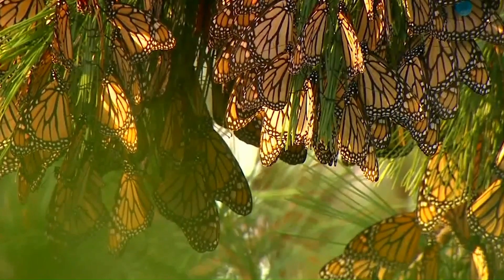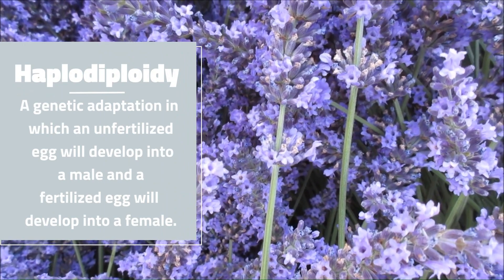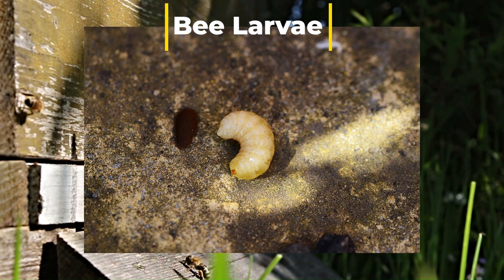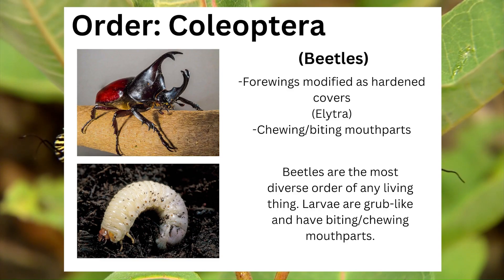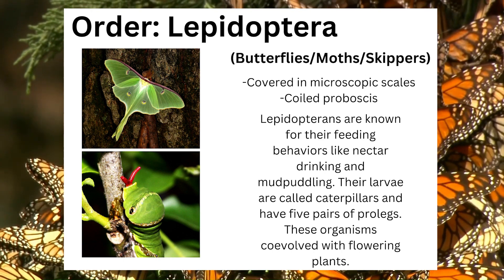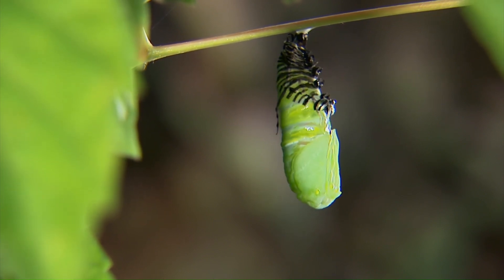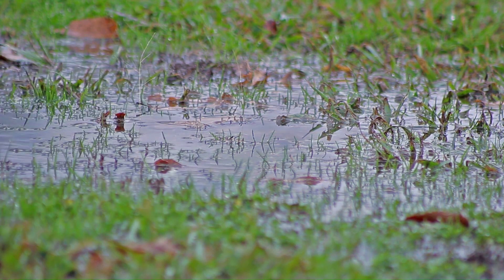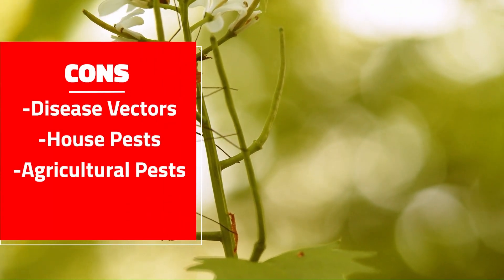Crash Course in Entomology: The "Big Four" Insect Orders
Today we will be learning about the four most diverse insect orders.